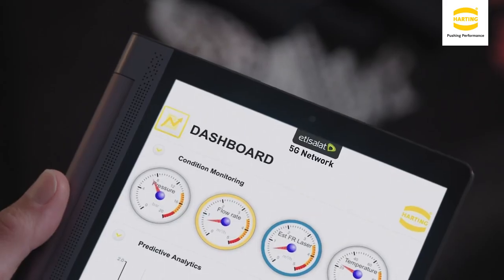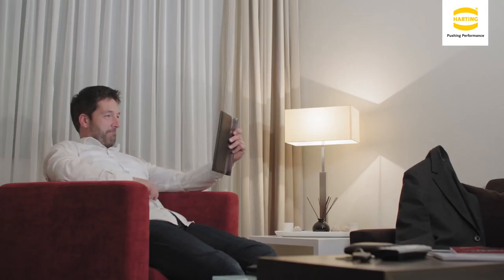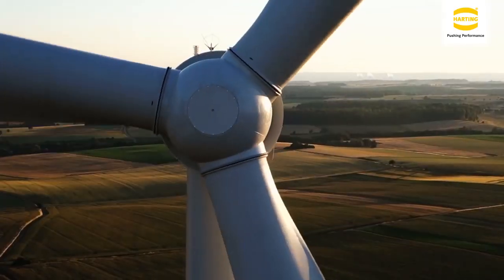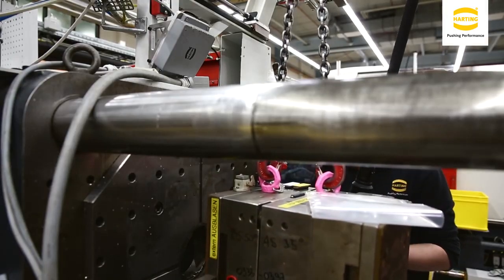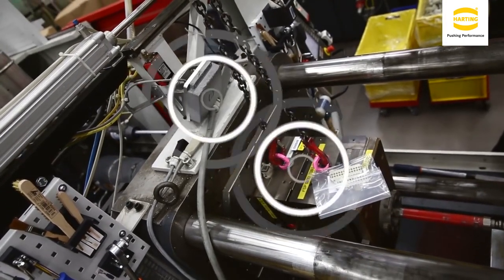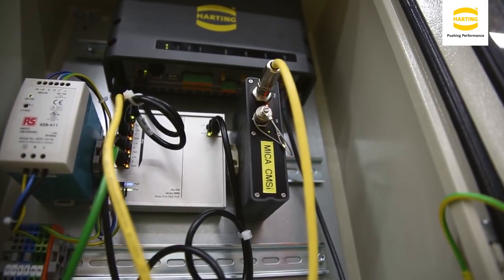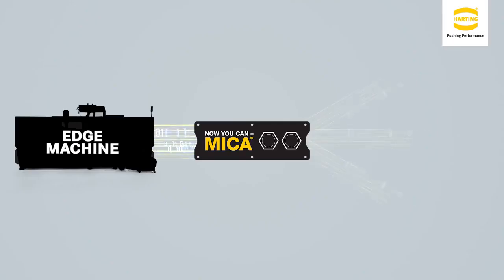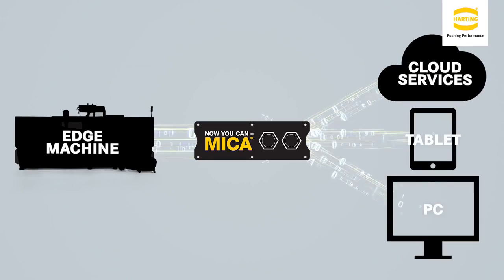What is the HARTING MICA and what does it do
Meeting the MICA for the first time? HARTING Technical Director Mr Vivek Dave explains how MICA is changing industrial processes and making them smart processes.